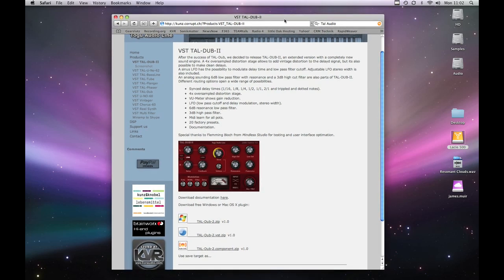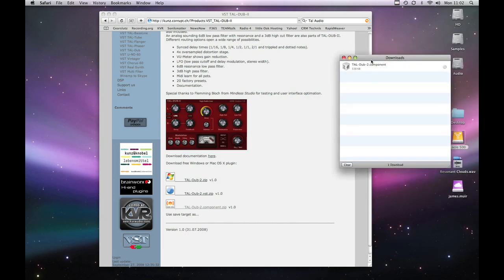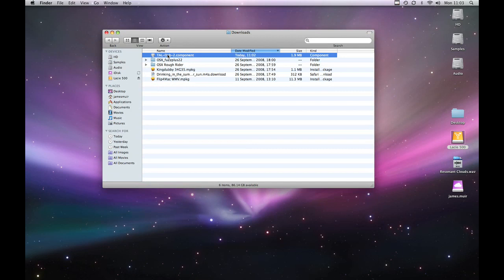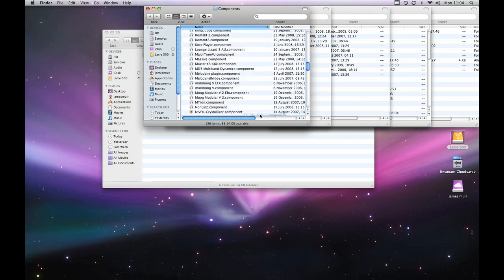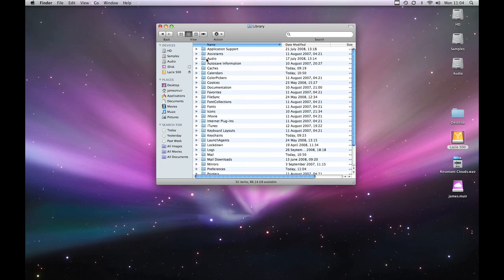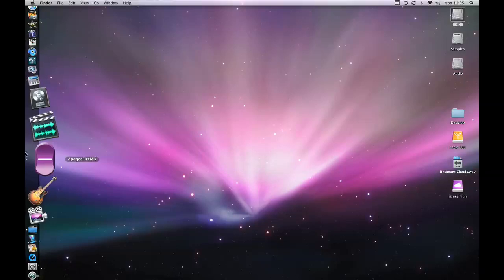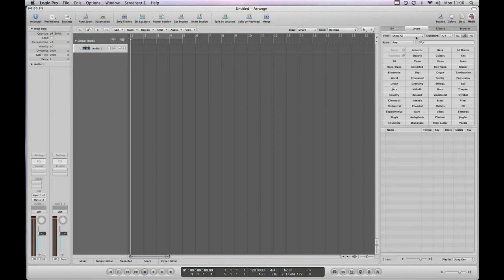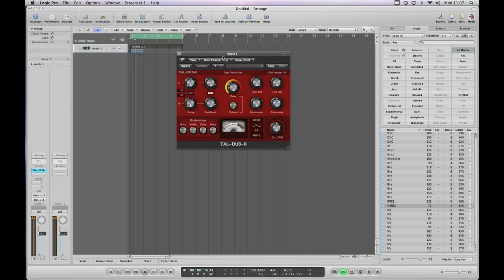Installing An AU Plug-in In Logic Pro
In this screencast we'll have a look at how to install third party AU plug-ins in Logic Pro, this is specifically useful for plug-ins that don't have an installer application. These tend to be the lower budget or free plugs.
As always we hope you find it helpful.